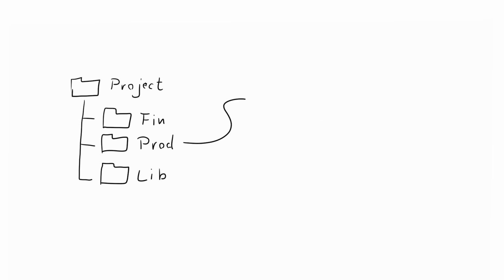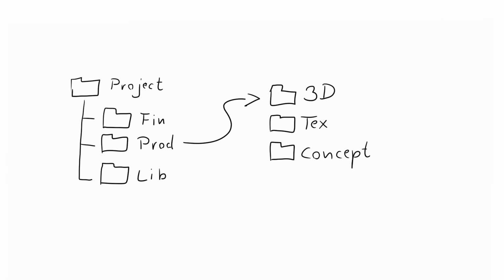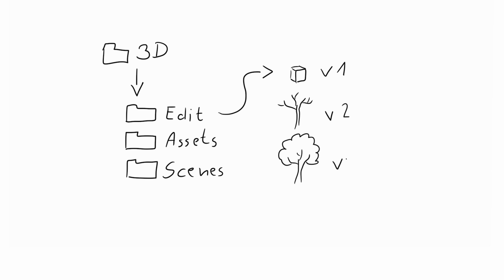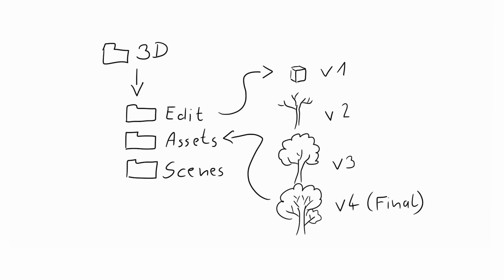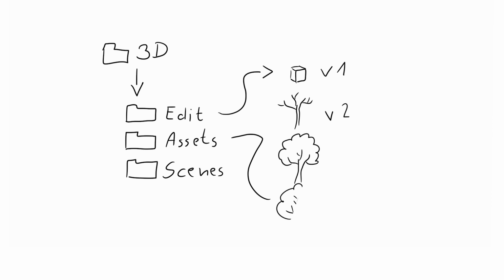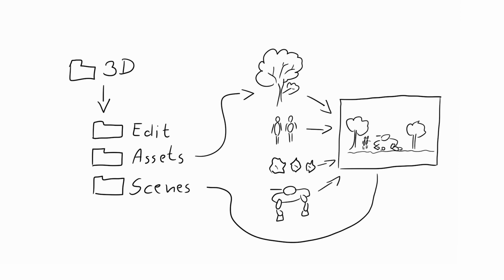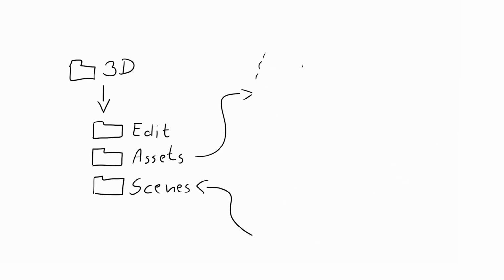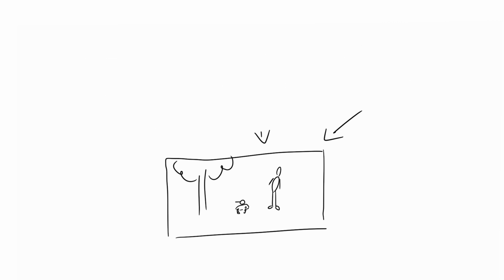MSC #06 - How to organize 3D Projects (Tutorial EN)